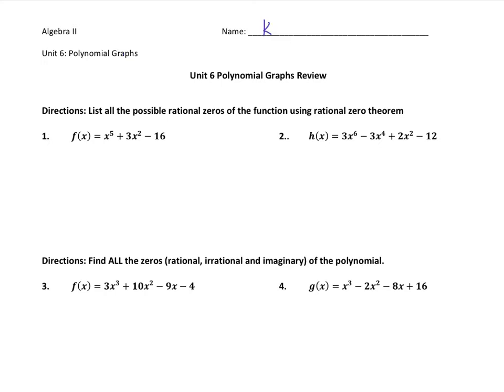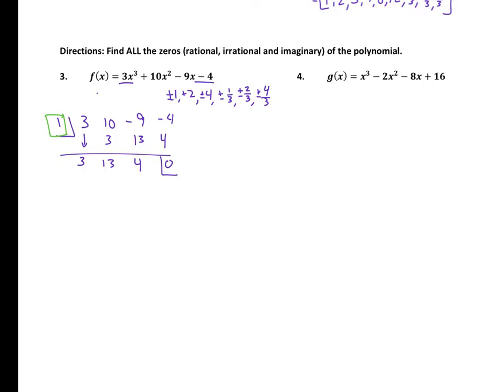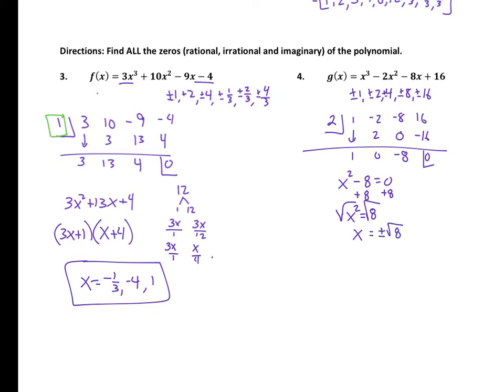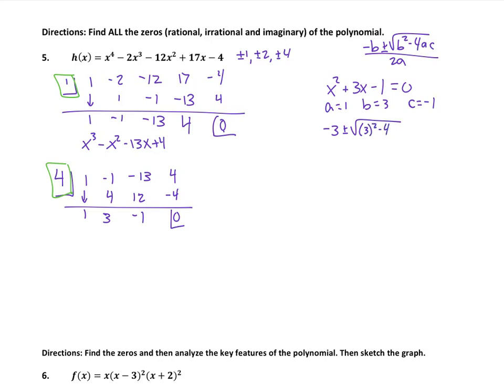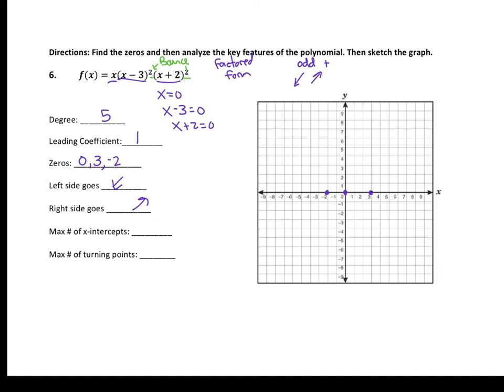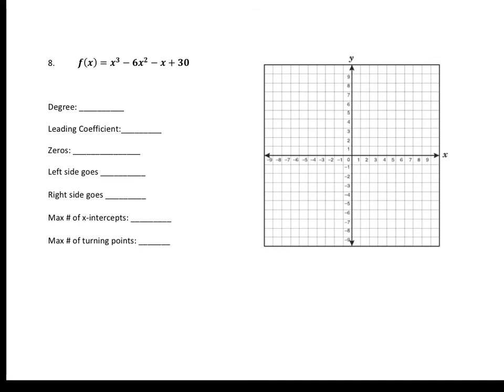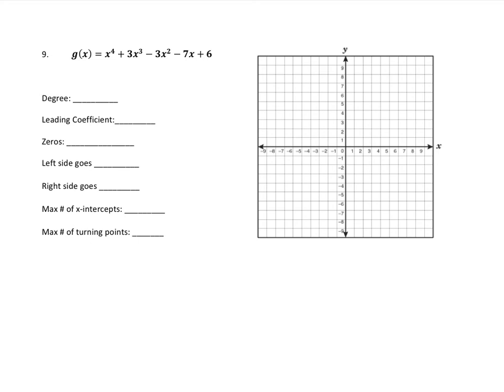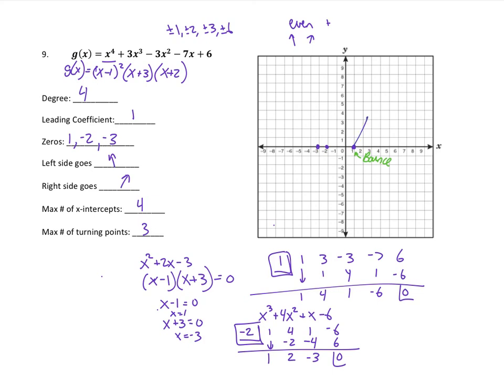ALT 6 final Review